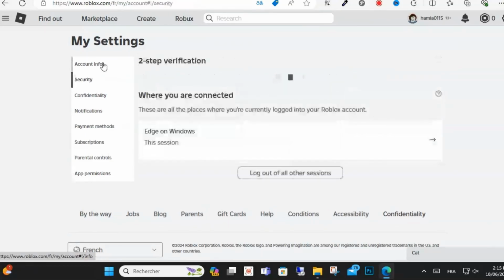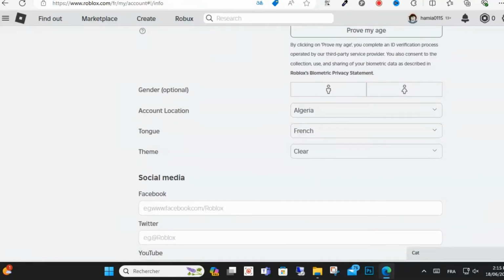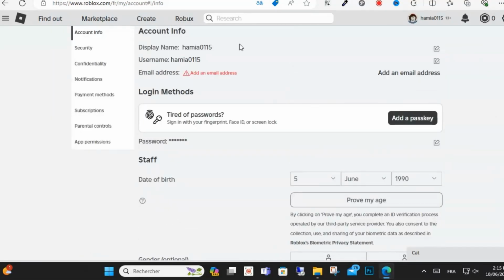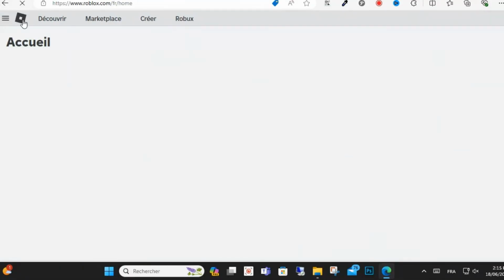How to Disable Auto-Joining Friends in Roblox - ( Full Guide)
If you are looking for a video about Disable Auto-Joining Friends in Roblox  here it is!
In this video I will show you Disable Auto-Joining Friends in Roblox  Full Guide. Be sure to watch the video to the very end.
You will learn Find Billing Settings On Roblox Mobile Full Tutorial. That's easy and simple to do from your phone.